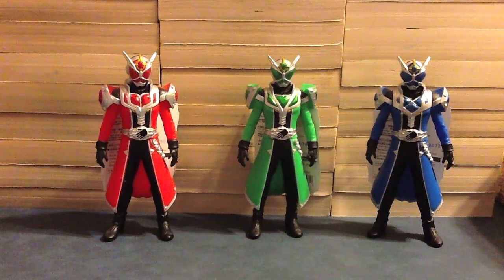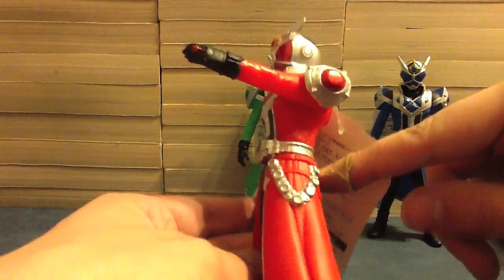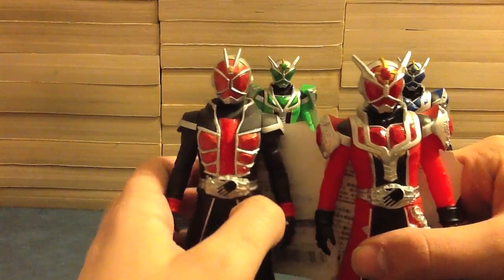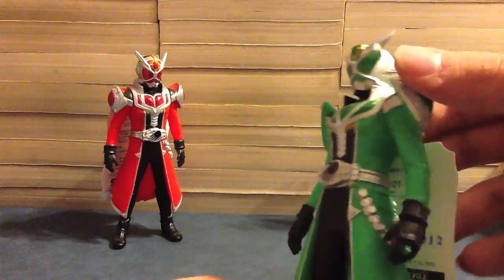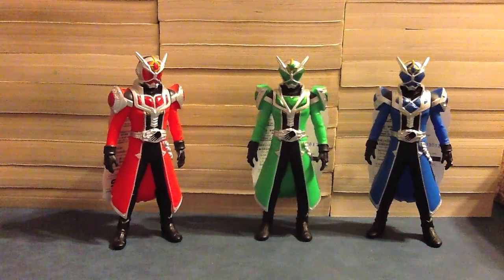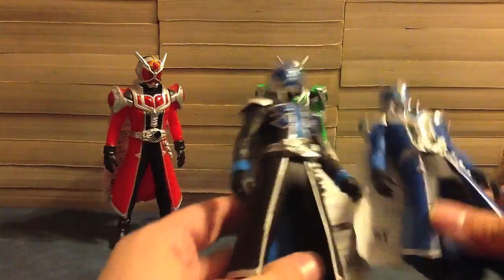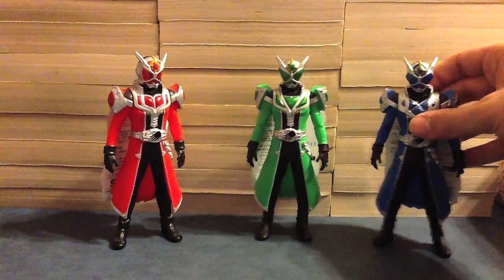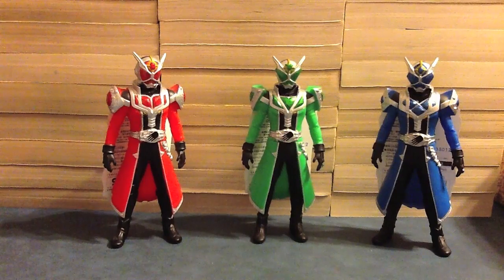Kamen Rider Wizard Rider Hero Series 05-07 Review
This is my review for the Kamen Rider WIzard Rider Hero Series 05-07 figures. These are the standard vinyl figures that are made each year of the Riders. They have arm articulation at the shoulder and slight to no waist articulation, and that's about it. Other than that, they just stand there. They are, however, very accurately detailed. They have WizarDrivers, Wizard Ring Holders, and the transformation Ring on their left hand is detailed and painted their color. The cloaks are molded to them in the same way that Legend Sentai MagiRed's cape was molded to him. These figures are great if you collect them and are a good stand-in until Figuarts come out.